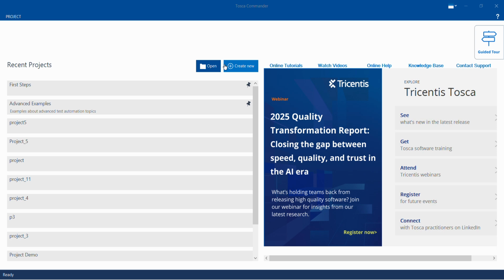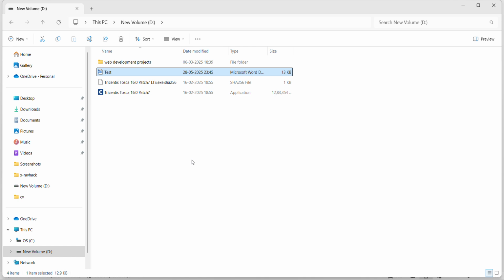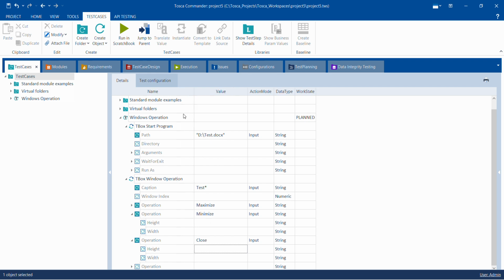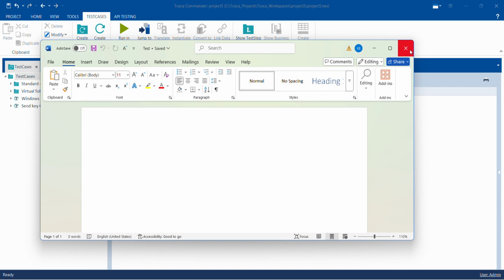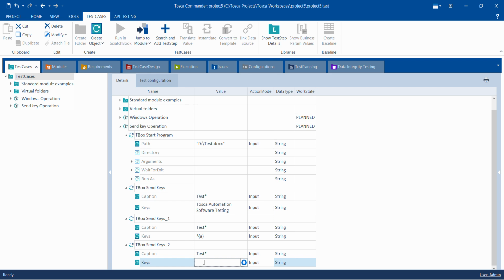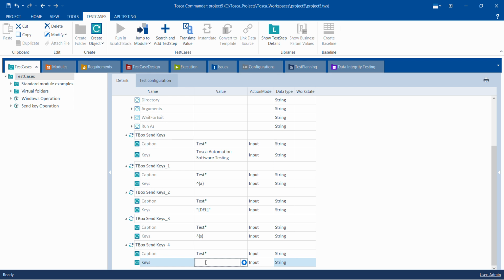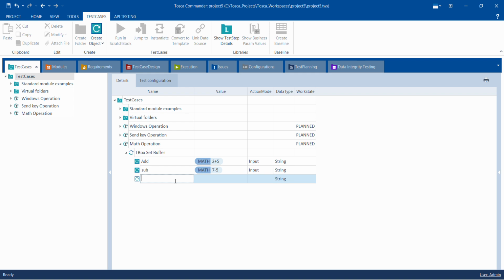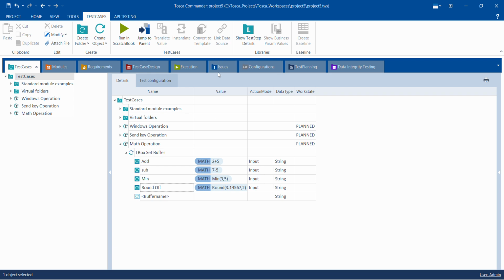🎓 Tosca Experiment 5 ❄️- Windows Operations | Student Project | Simple Step-by-Step Guide 🖥️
Hey everyone! 👋
I'm a student who has learned Tricentis Tosca through college lectures, and in this video, I’ll be demonstrating Experiment 5: Windows Operations in a clear and simple way.

✅ Basic Windows Operations
✅ Send Key Operation
✅ Math Operation
✅ Step-by-step execution with clear instructions

This video is perfect for students, beginners, and anyone looking to understand Tosca’s powerful automation features in a straightforward way. I’ve broken down each part so it’s easy to follow along and replicate.